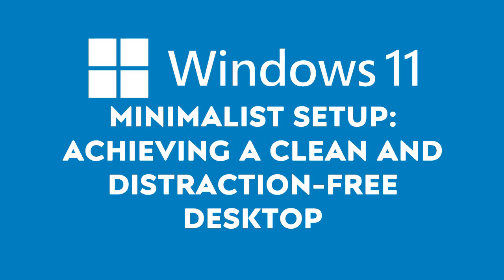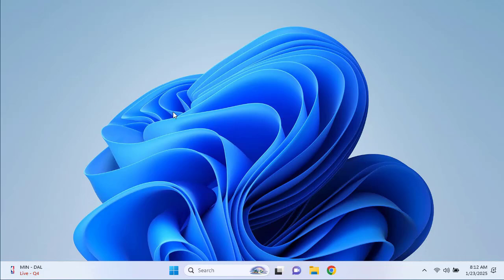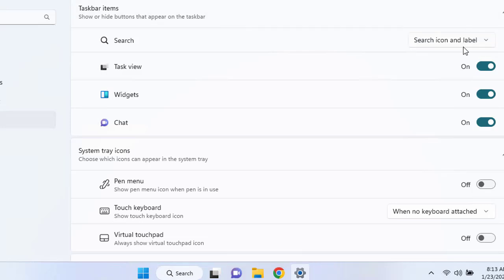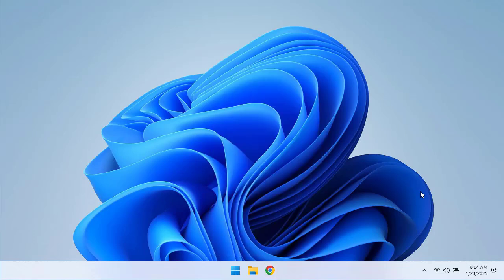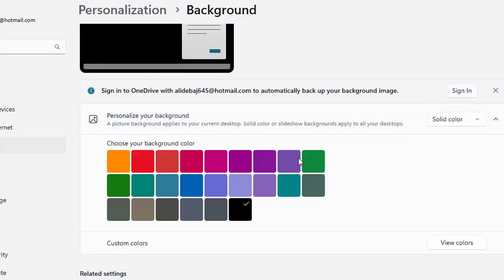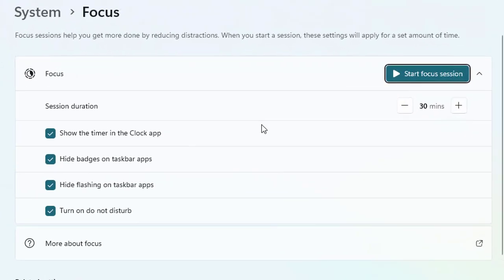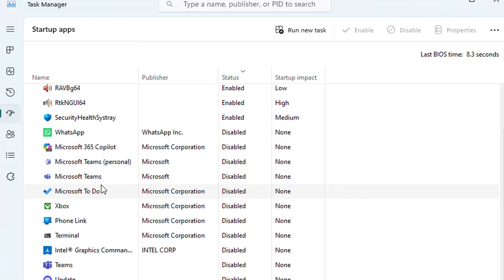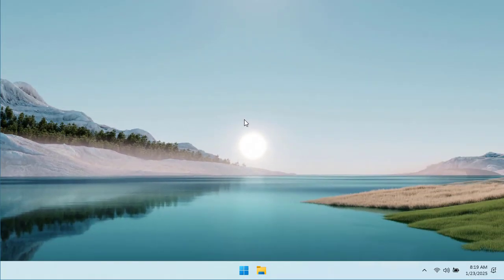Windows 11: Minimalist Setup Achieving a Clean and Distraction-Free Desktop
Windows 11: Minimalist Setup – Achieve a Clean & Distraction-Free Desktop
Want to boost focus, reduce clutter, and make your Windows 11 desktop look sleek and modern? In this video, I’ll show you how to create a minimalist Windows 11 setup that is not only visually stunning but also optimized for productivity.

🎯 What You’ll Learn:

How to clean up and declutter your Windows 11 desktop

Customizing the taskbar, Start Menu, and system tray

Best minimalist wallpapers and icon packs

Tips to reduce distractions and improve workflow

Recommended tools and settings for a clean UI

🌿 Whether you're a student, content creator, developer, or just someone who appreciates simplicity—this guide will help you build the perfect minimalist environment on Windows 11.

⚙️ Tools Used:
✔️ Rainmeter
✔️ TaskbarX
✔️ Fluent Icons
✔️ Windows Settings Tweaks